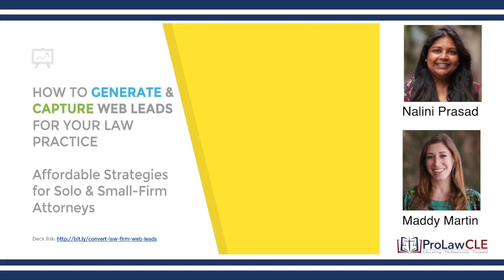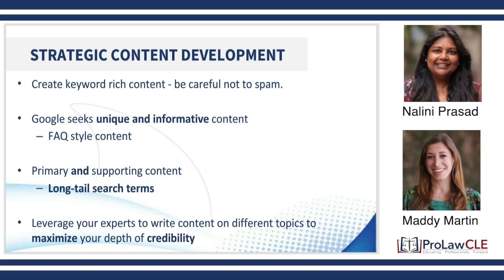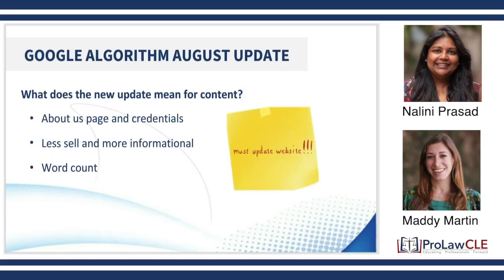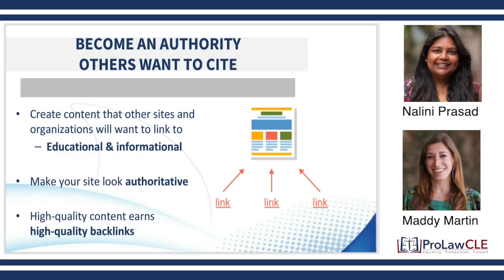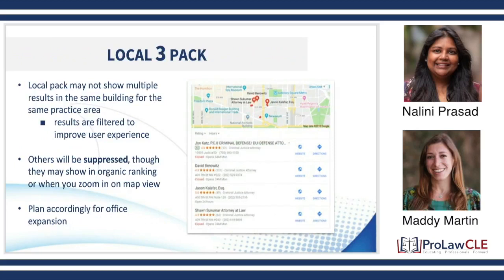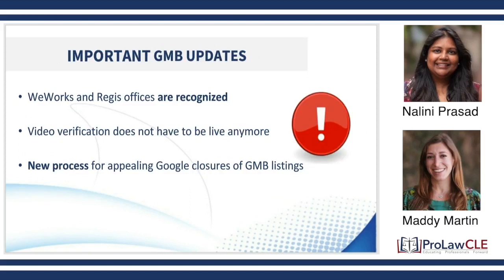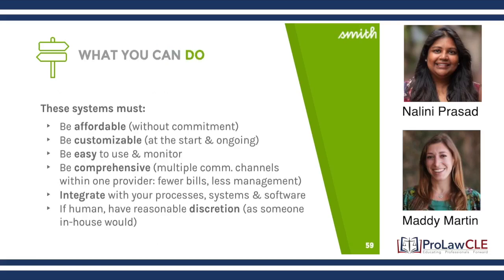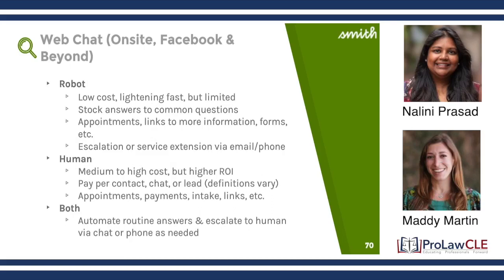How to Generate & Capture Web Leads for Your Law Practice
BluShark Digital's Chief Strategy Officer, Nalini Prasad, explains the most effective strategies for getting new clients to your law firm's website. Whether you're a solo practitioner or a tradition law firm, these tactics can give your practice the edge in some of the most competitive legal markets.

BluShark Digital, LLC is a leading SEO Firm located in Washington, D.C. Our work is dedicated to expanding our client's digital footprints to the cutting edge through link-building, content publishing and web development.

We are located at:
1826 Jefferson Pl NW,
Washington, D.C
20036